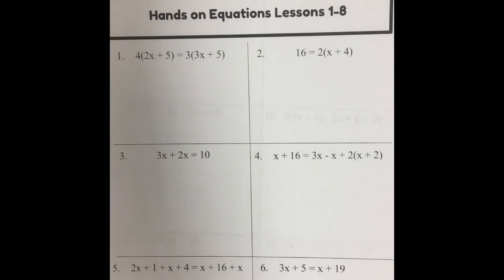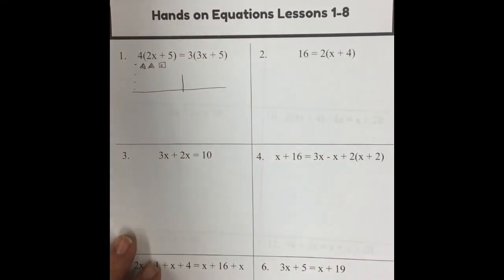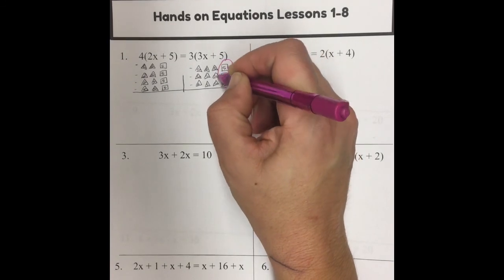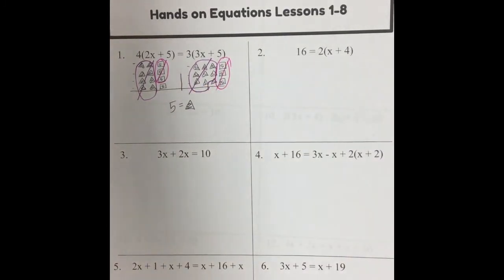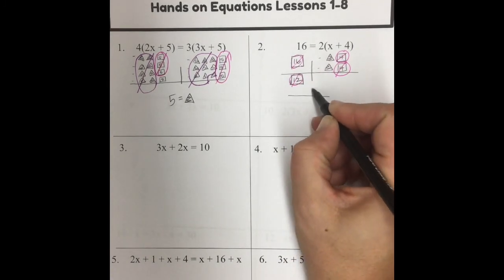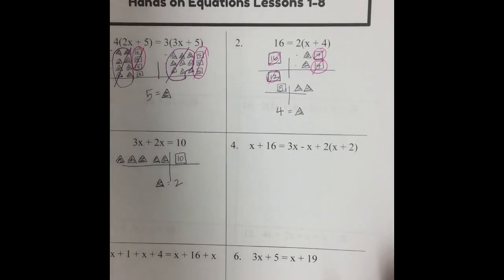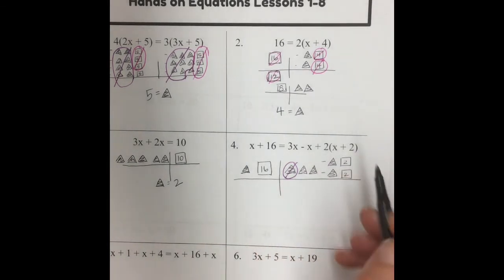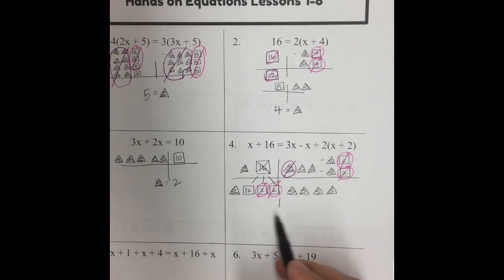P6 Dec 5, 2017 HOEQ Lessons 1-8